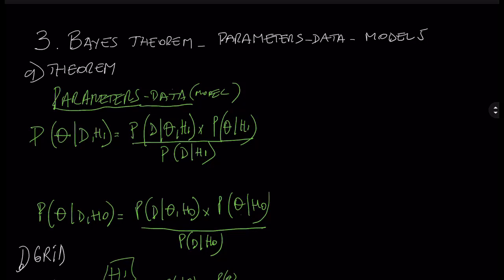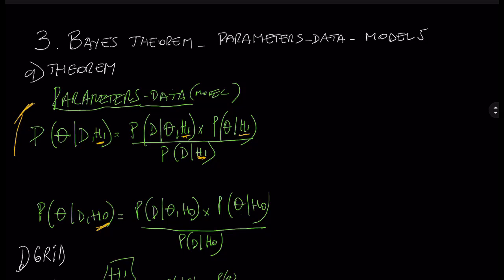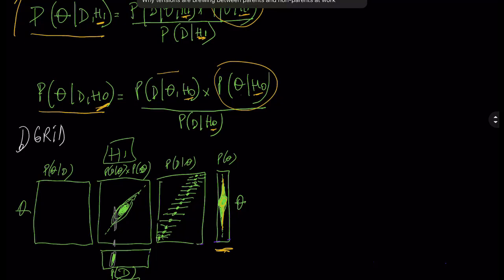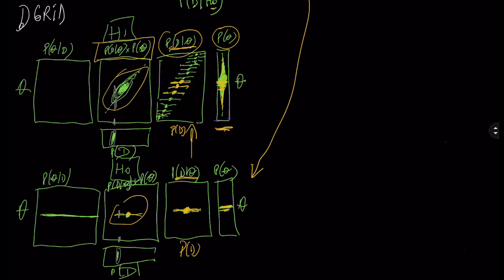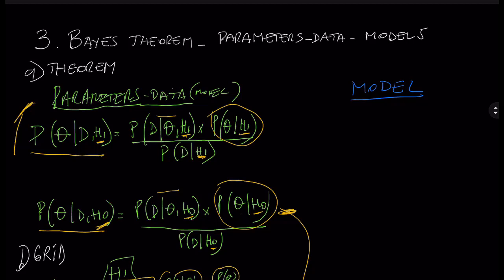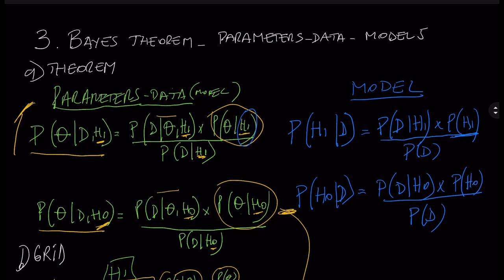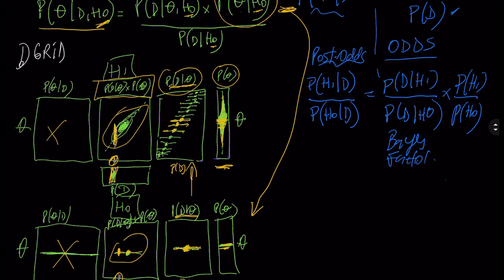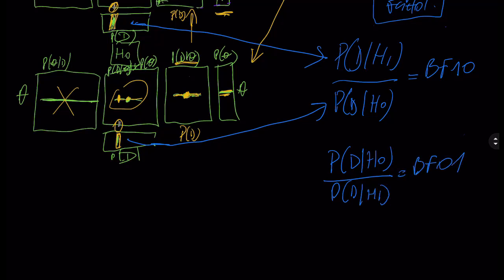7.4 Model comparison. From Bayes theorem to Bayes Factor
Explains the Bayes factor starting with the Bayes Theorem and uses a grid as a pedagogical tool.